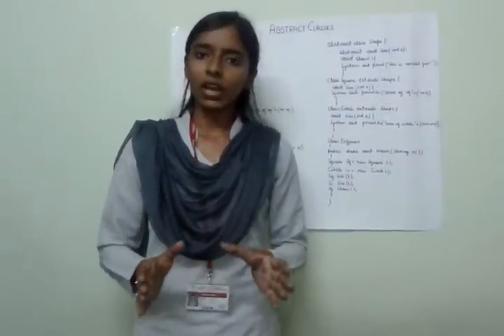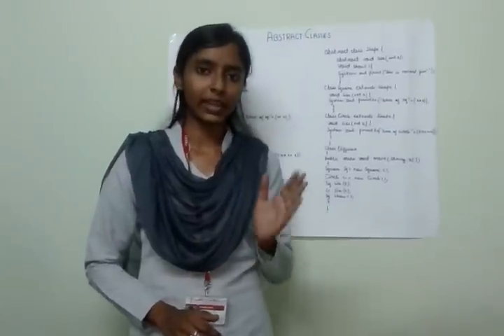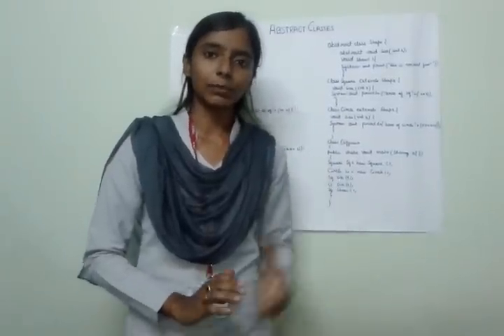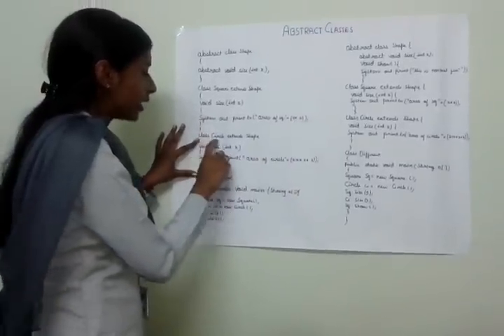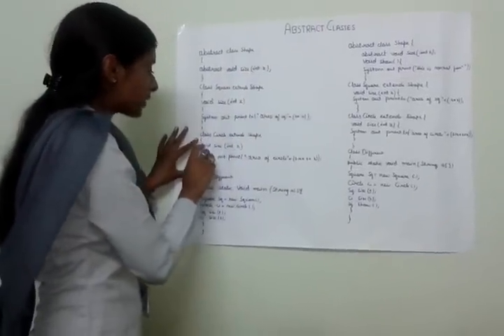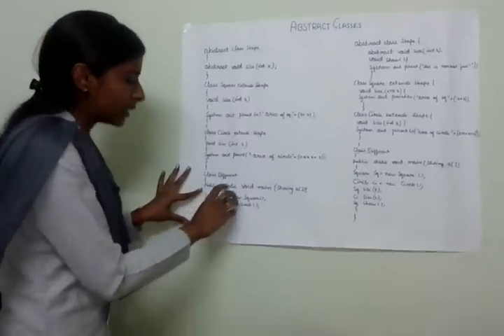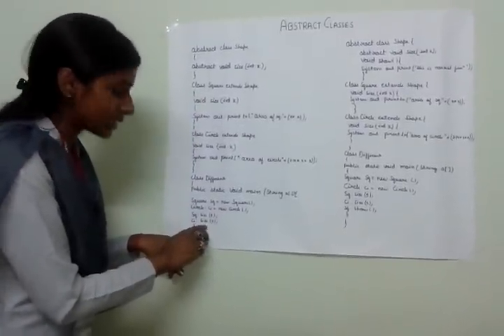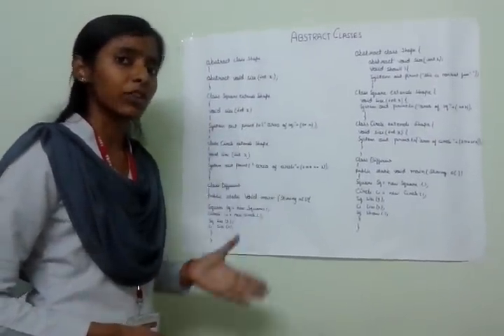TrubaCsB2k13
It is channel created by students of Truba CS Branch 3rd Sem for Uploding tutorial Videos on Different Basic topics of Java .